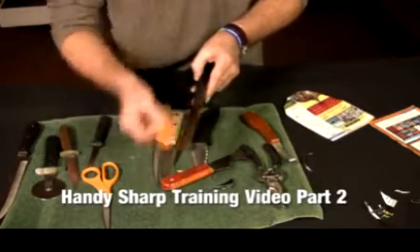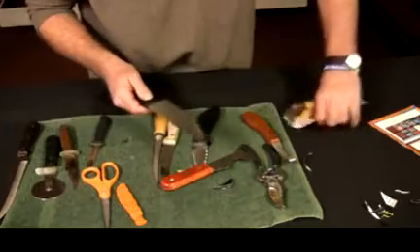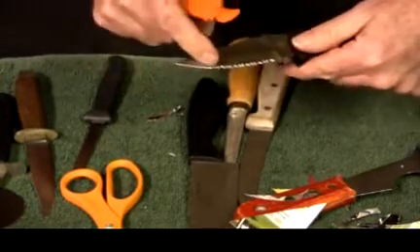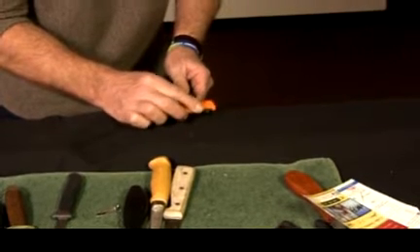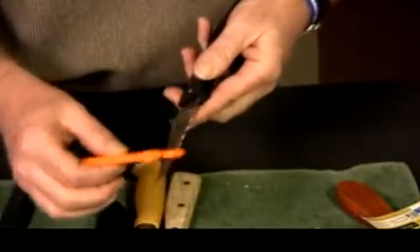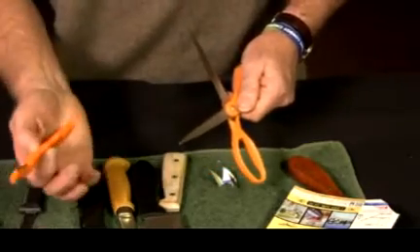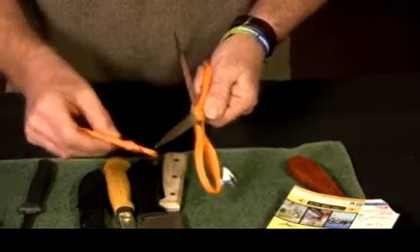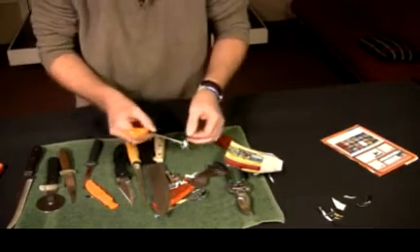Handy Sharp Training Part 2